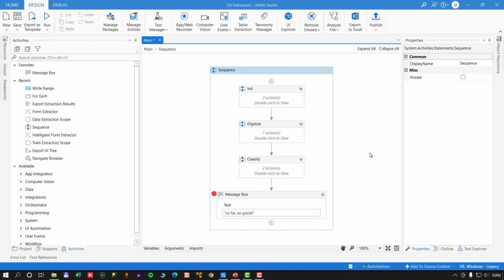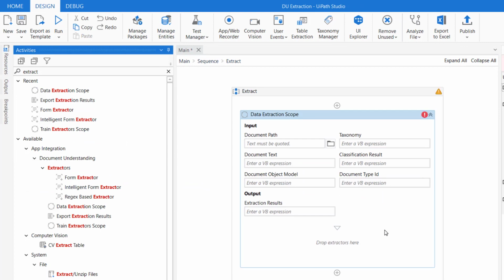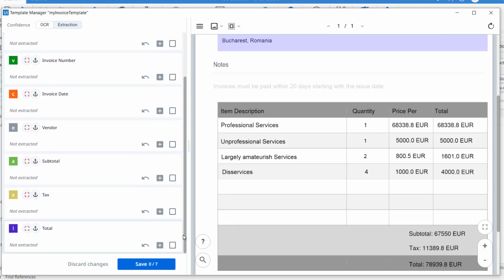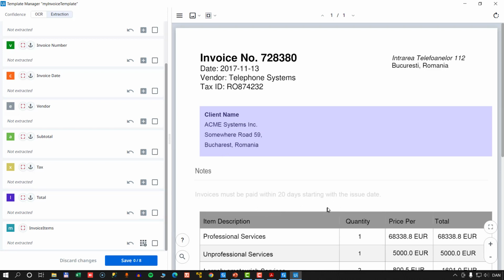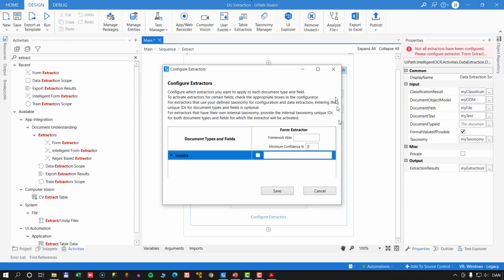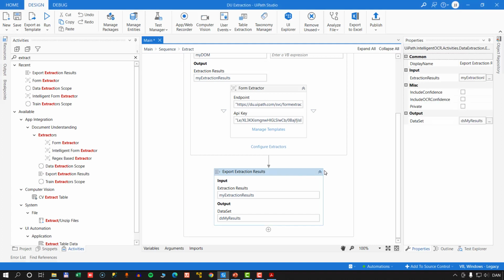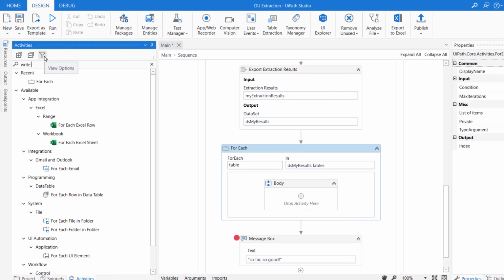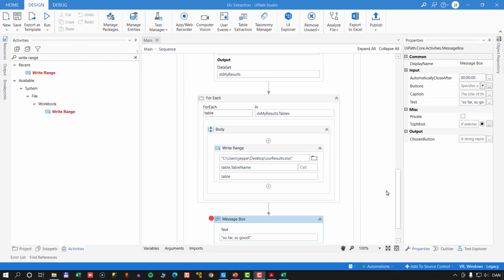UiPath Document Understanding, Part 4 - Extract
In this video, we will use UiPath Document Understandingextraction activities to do the actual fetching of data from our processed documents.

0:00 Introduction
0:19 ReCap of previous videos
2:04 First look at Extract-related activities in UiPath Studio
3:10 Using the Data Extraction Scope activity
4:10 Adding and configuring the Form Extractor
6:25 Modifying our Invoice Taxonomy with a Table field
8:30 Creating an Extractor Template
12:47 Exporting the extracted data to a DataSet
13:35 What is a DataSet?
15:48 First run of our automation
17:45 Saving extracted results to an Excel Workbook
21:18 Teaser for next video